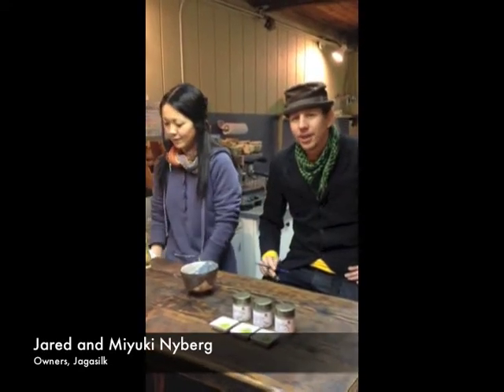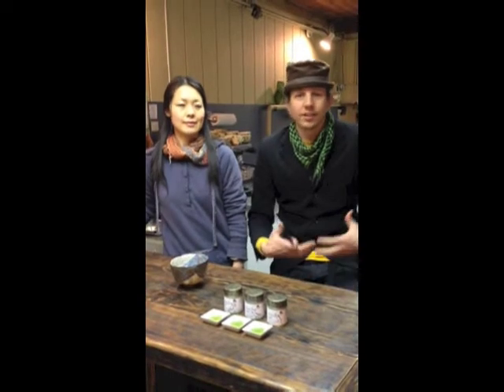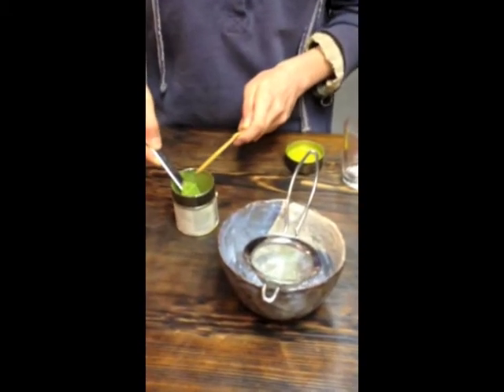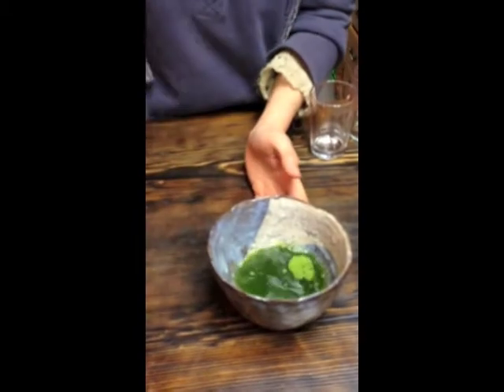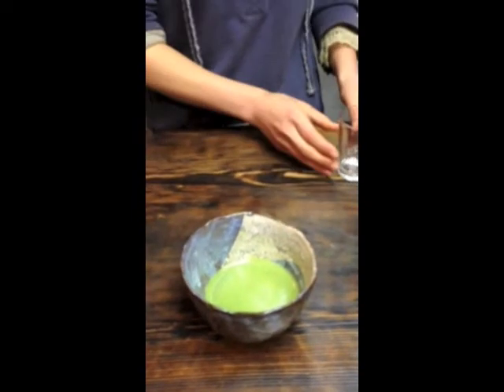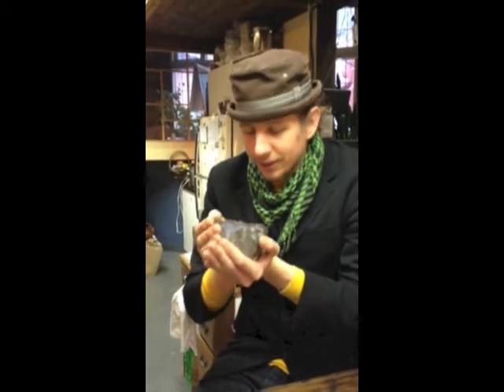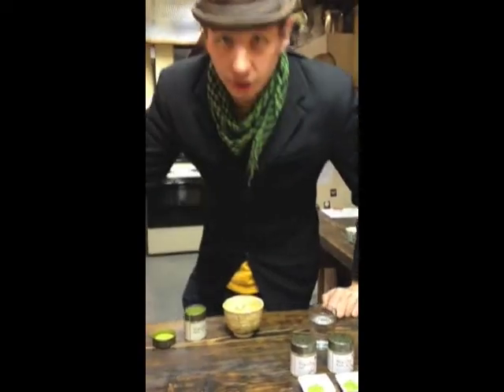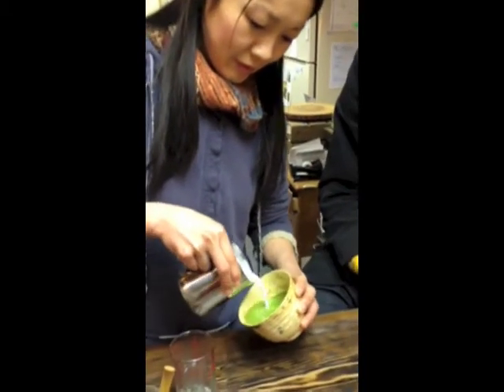Making Maccha at Jagasilk Tea Bar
Learn to make a proper maccha green tea and latte with the owners of Jagasilk Tea Bar in Victoria. They will be displaying their tea wares at the Victoria Tea Festival on Saturday, Feb. 9 at the Crystal Garden.